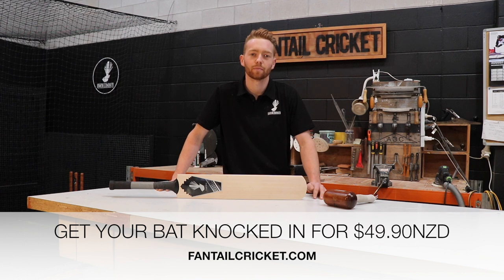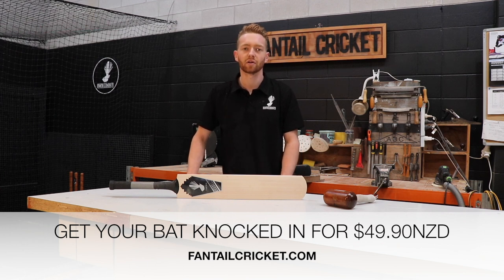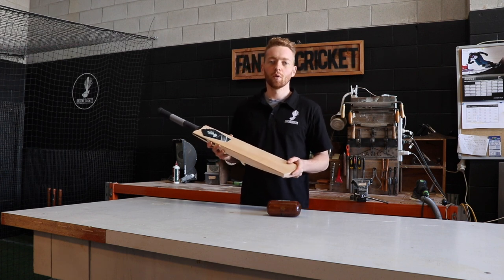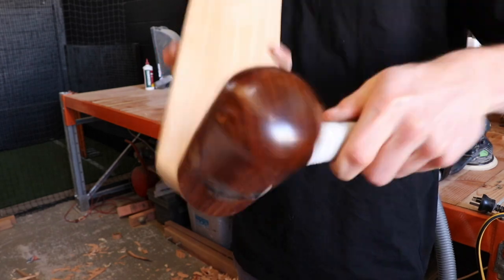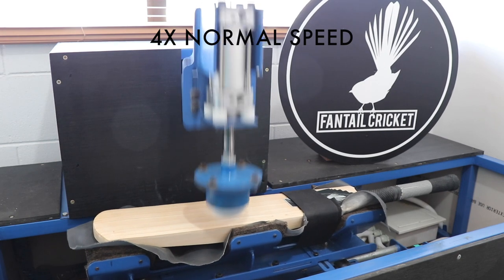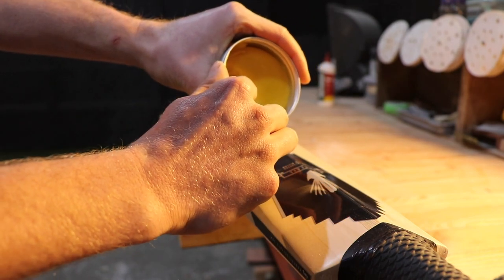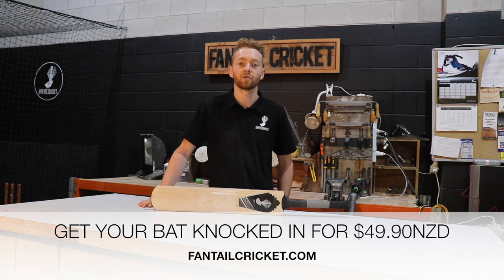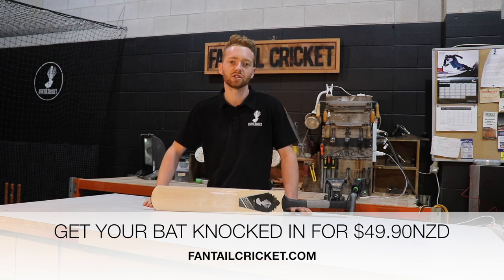Knocking In Your Cricket Bat With Fantail 2017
Also, contact your local cricket store and ask them to stock Fantail. We’re looking for new stockists worldwide.